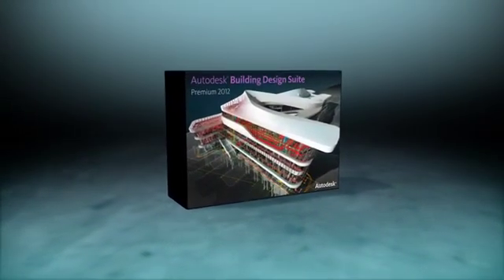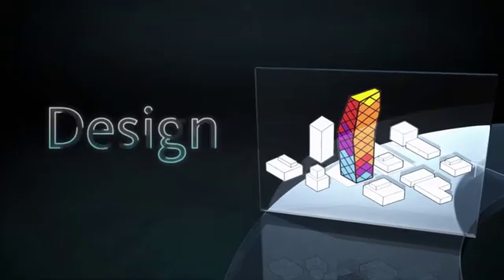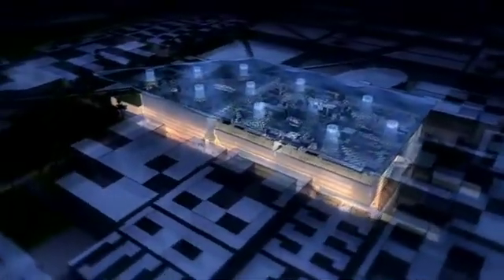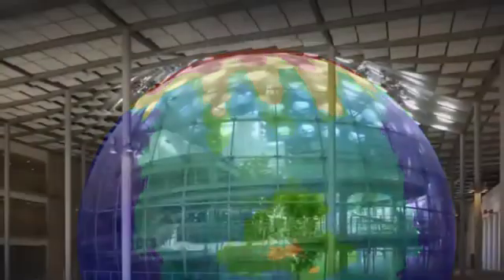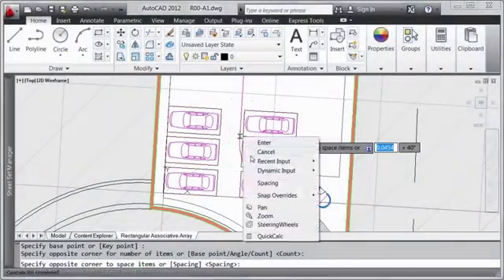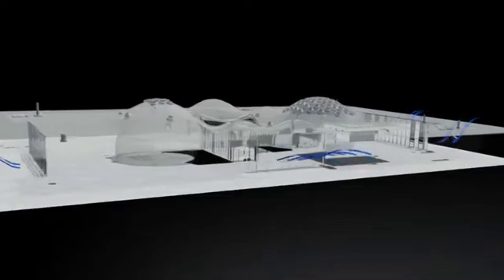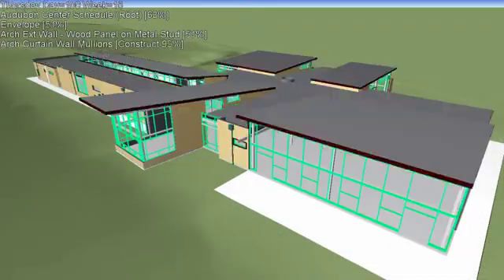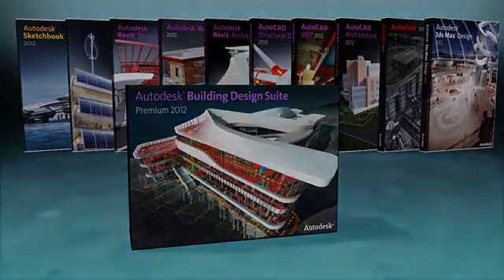Building Design Suite Premium 2012 - Overview Video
Autodesk® Building Design Suite is a comprehensive building software solution, combining the tools building professionals need for both CAD and Building Information Modelling (BIM) workflows in a single, cost-effective and convenient purchase.